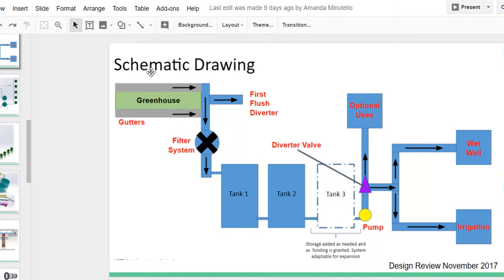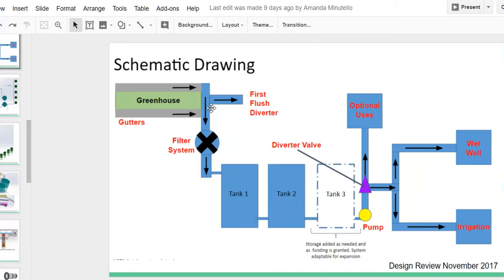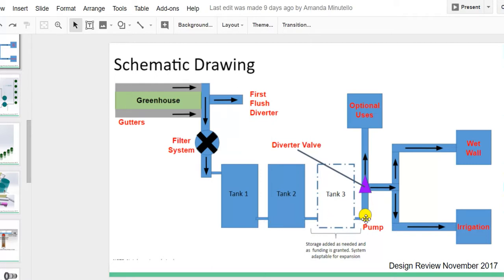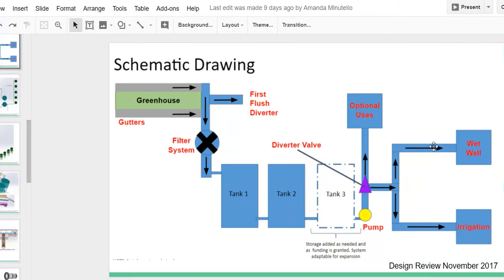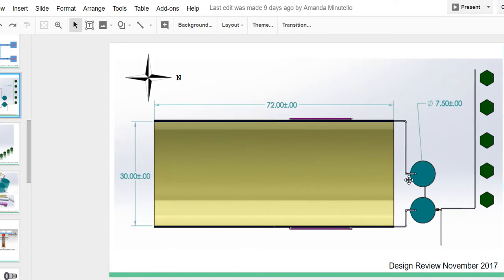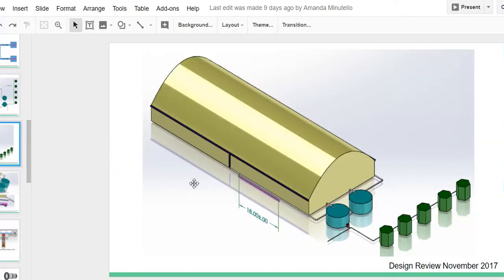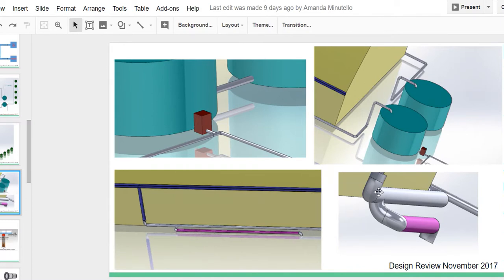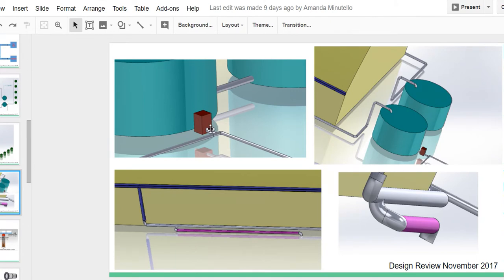EPICS@ASU Fall 2017 :: CamelBackyard Water Team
End of semester transition video.